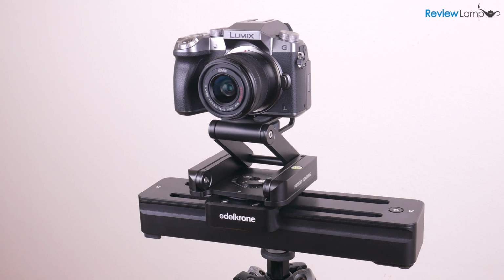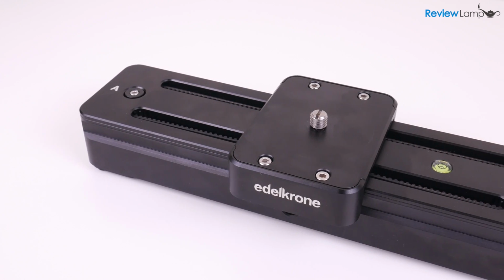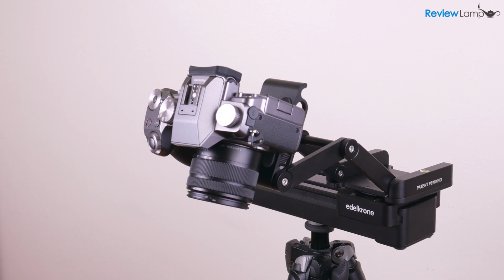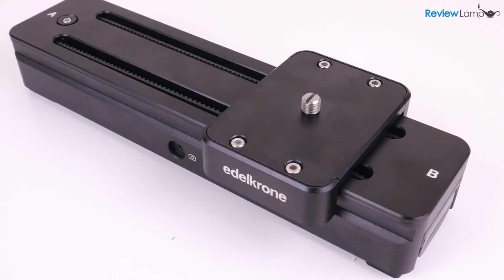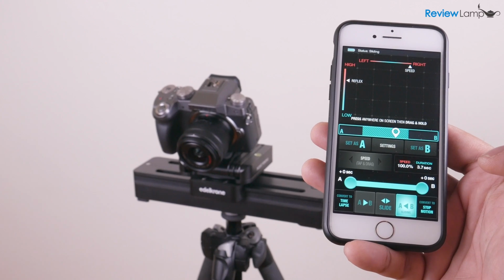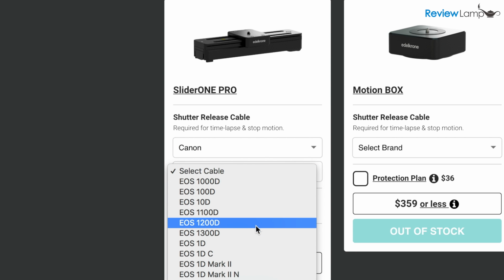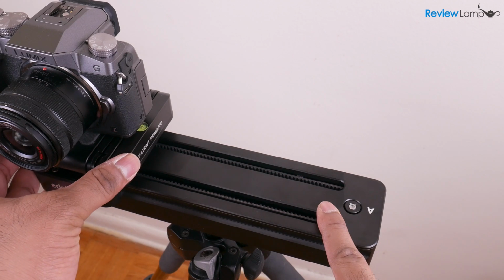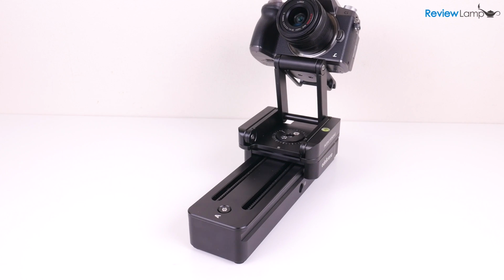Edelkrone SliderONE Pro Review and Slider Footage Test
Batteries for the Edelkrone SliderONE PRO

Today I’m reviewing and testing the Edelkrone SliderONE Pro Motorized Compact Slider. The SliderONE Pro is an evolution of Edelkrone’s extremely popular SliderOne, which I also own. The original SliderONE was sold with an optional Motion Module which turned it into a motorized slider. The Edelkrone SliderONE Pro combines the slider and motion unit into one single device. A little later in the video, I’ll compare the Slider ONE pro to my old SliderONE and tell you about some of the clear differences between the two. I also should  mention that this unit was sent to me by Edelkrone for the review, but as with all the other products I usually review, I definitely won’t be cutting them any slack.The Edelkrone SliderONE Pro is machined out of aluminum with black anodized finish and seems pretty robustly built. It definitely looks and feels like a piece of professional camera gear. The unit measures in at about 10.5” in length by about 3.5 inches deep by about 2 inches tall and weighs in at just over 2lbs. This makes it an extremely compact slider that’s very easy to travel with. Being compact however, also limits the Edelkrone sliderone pro’s travel. The Slider ONE Pro has a maximum travel of just 7.9”. Now this may help or hurt depending on what you use it for, and I’ll show you specific examples when I test it in a minute. The SliderONE pro is a motorized, belt-driven slider that can either be mounted to a tripod or mounting device with a ⅜” male thread. It also has a very useful fluid level, so you can level it out once its mounted on a tripod. You can also use the slider on a table or flat surface, thanks to its rubber feet. Cameras and fluid heads mount to the ⅜” male thread on the carriage. I recommend using a fluid head or two-way pan-tilt head on top of it, so you can get really creative with your camera angles. During my tests, I used Edelkrone’s Flex Tilt Head 2, which I actually recommend. This head allowed me to position my camera is several really creative positions and I have a separate review of the FlexTilt Head 2, so feel free to check that out. So should you buy the SliderONE pro. I would say that if you plan to use it for up-close slides for things like product shots, food videos or even cinematic b-roll footage, the SliderONE Pro works brilliantly. It’s very robustly built, the app works smoothly and intuitively and very importantly, it produces beautiful footage that really adds to your production value. It’s definitely worth the money, in my opinion. If you’re looking to buy one of these i’ll leave a link right below this video. And if you’ve bought one of these and are looking to set it up, I have a separate video on unboxing and setting it up, so feel free to check that out. And if you already own one of these, I’d like to hear about your experience, in the comments below.